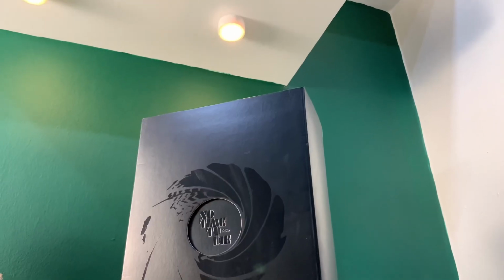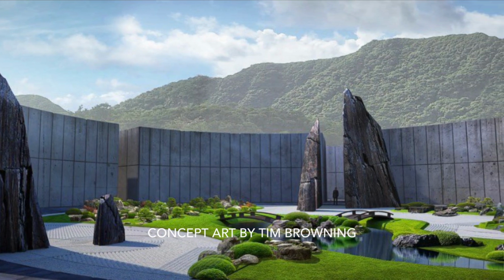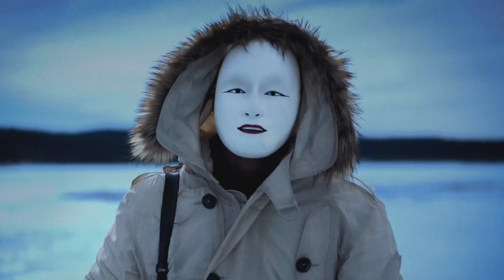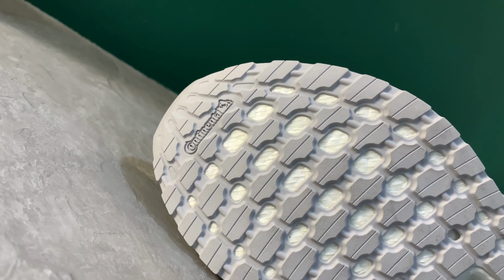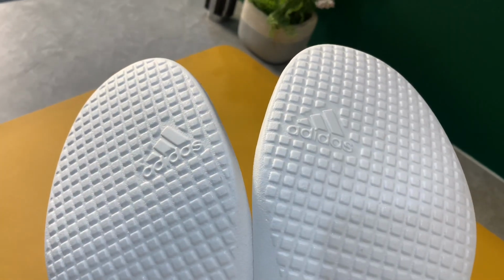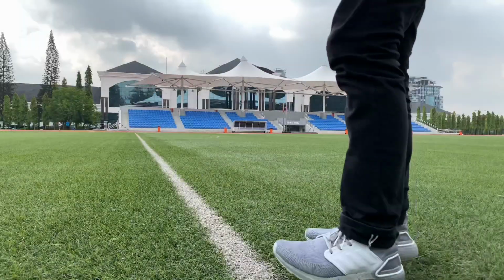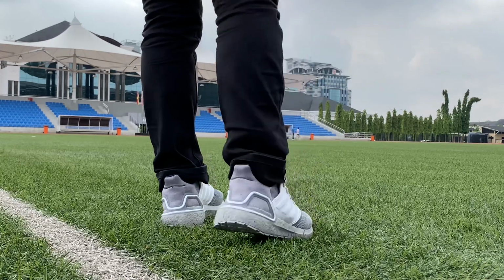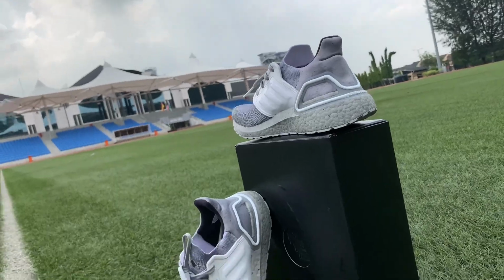Adidas Ultraboost 20 X JAMES BOND 007 No Time to Die! Unboxing & Review! | Adib Eyzmir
My very first outdoor shoot and sneaker review! Decided to just do this for fun, hence a very simple review 😁

The Adidas Ultraboost 20 X James Bond No Time to Die!

007 James Bond - Eleven Music No Copyright

Song: 007 James Bond - Eleven Music No Copyright